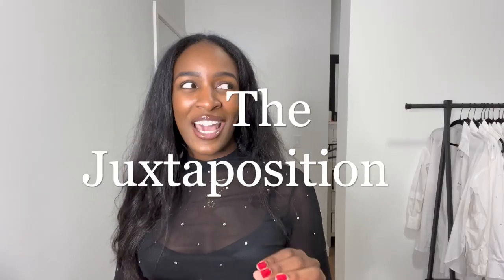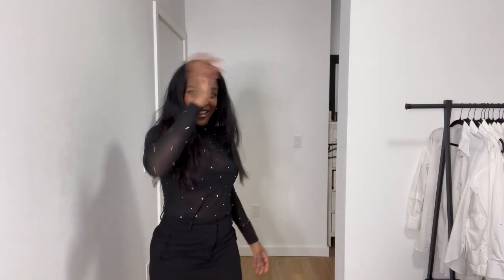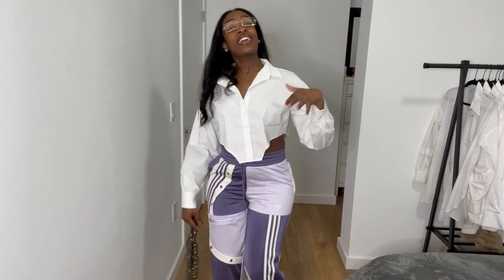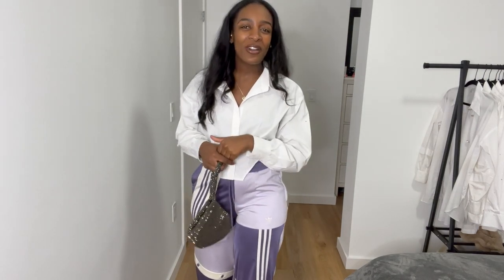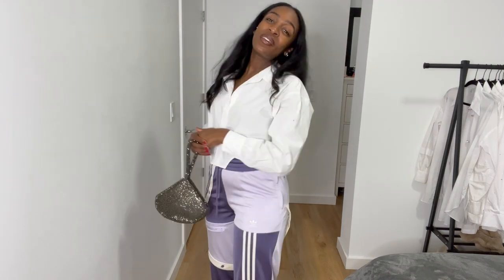Style your Adidas Track Pants | Here’s how you do it | Stylemas Day 15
See you tomorrow for Stylemas Day 16!!

?sub_confirmation=1